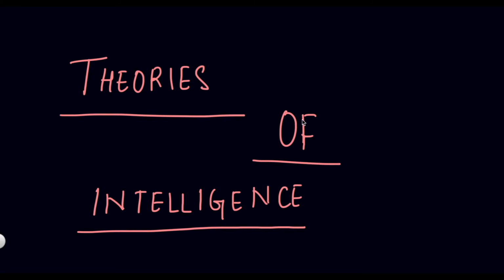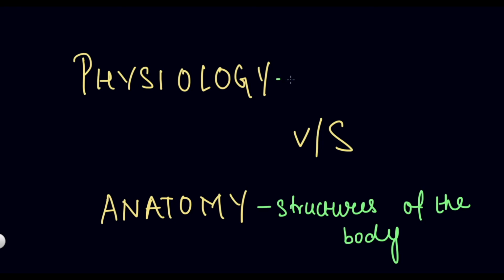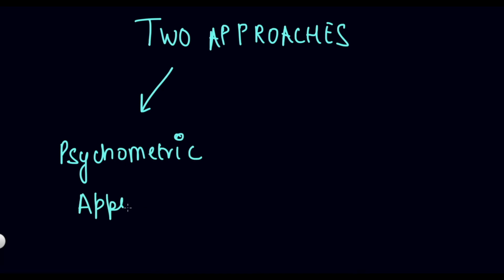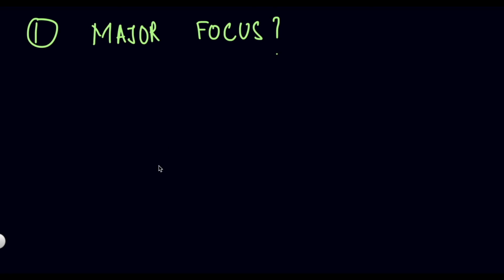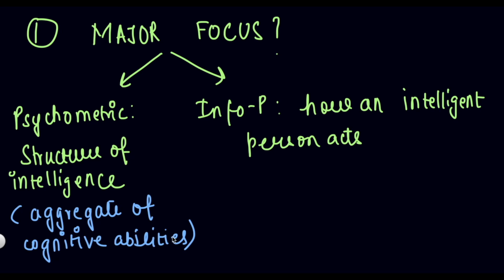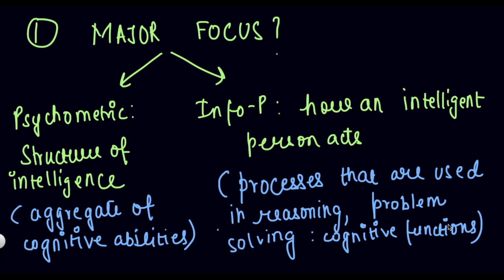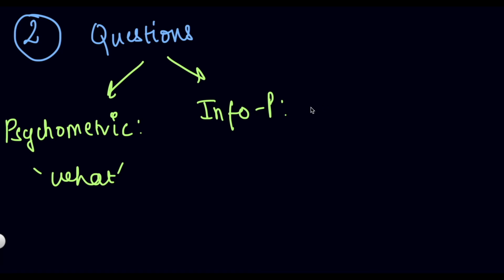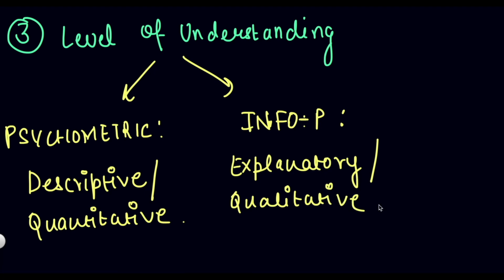Lecture 7- Two Approaches to Understanding Intelligence | Chapter 1 Class 12 Psychology CBSE Board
In this video, we'll talk about the two broad approaches that will help us  understand the world of intelligence: Psychometric and Information-processing.